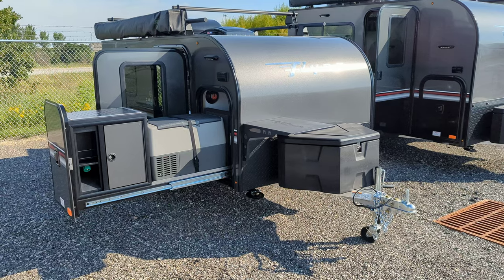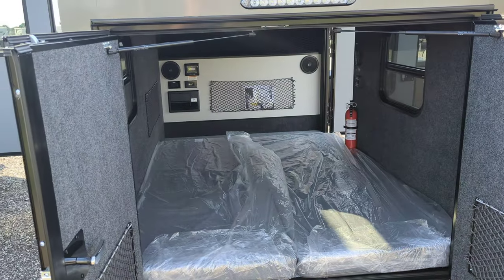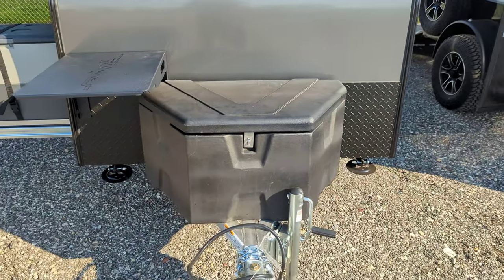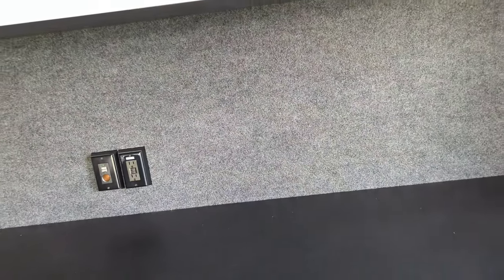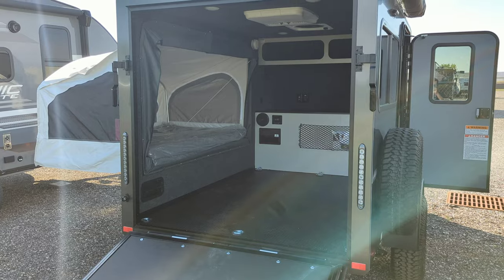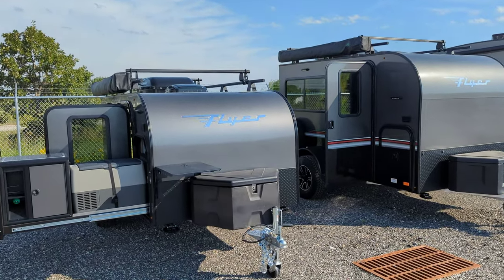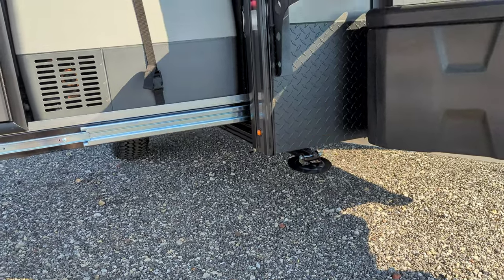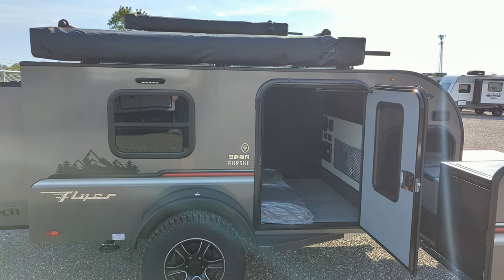inTech Flyer Pursue AND Explore - Ultra Light Versatility At Its Finest!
Just landed here at Premier RV!
The 2023 inTech Flyer line offers an insanely light weight travel trailer line with no shortage of options! The double welded full aluminum cage and frame construction allows for a more robust structure without the added weight!

Pictures are the Flyer Pursue and Explore both with the following options added!
* Full outside kitchen w/ 12v cooler
* 270⁰ Awning extending around the front
* Off-road tire package
* Roof mounted Air conditioner w/ heat strip
* Adjustable roof rack

Get in touch with Zach for more information on these amazing campers!

Even better, swing by and see us if you're in the area, we would love to see you! You can find us at:

746 Industrial Drive
Blue Grass, Iowa US 52726